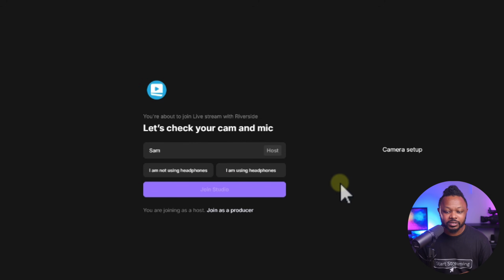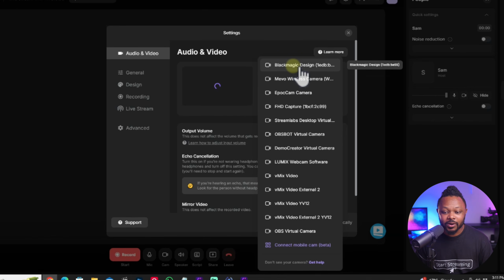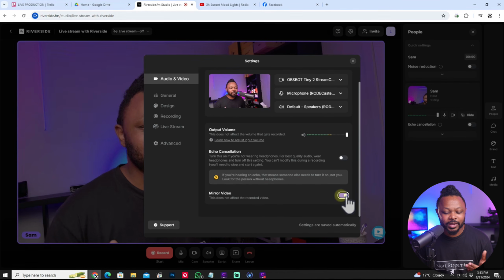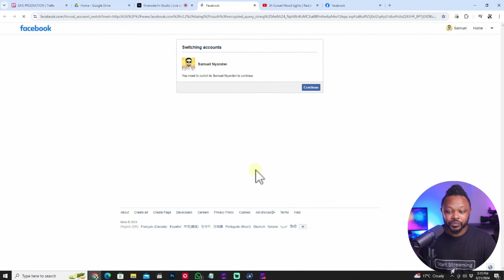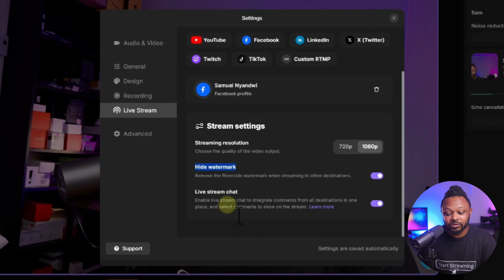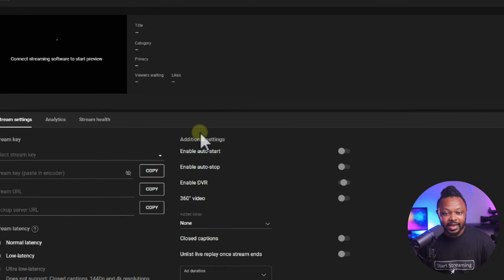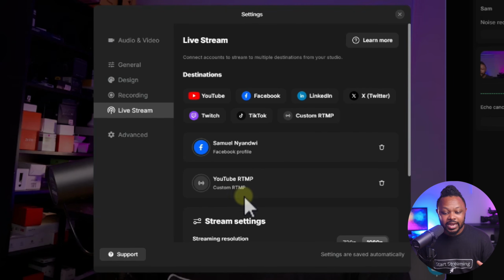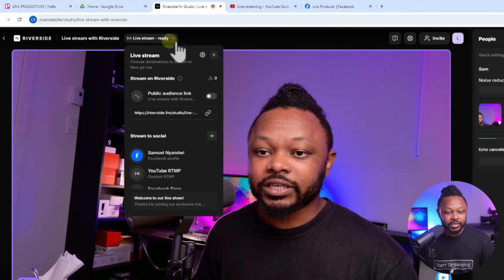How to MULTI-STREAM To YouTube, Facebook and more.. with Riverside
Learn How to Multi-stream to YouTube and Facebook and any other platform at the same time using Riverside. Which you can use to also podcast at the same time.